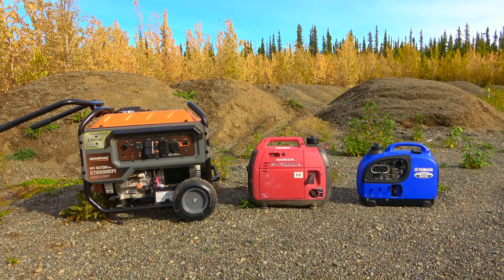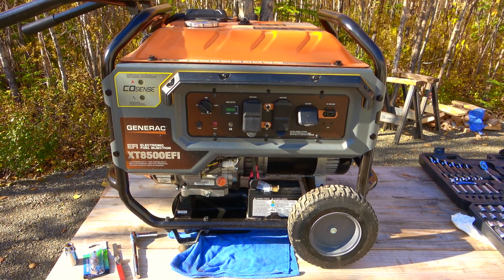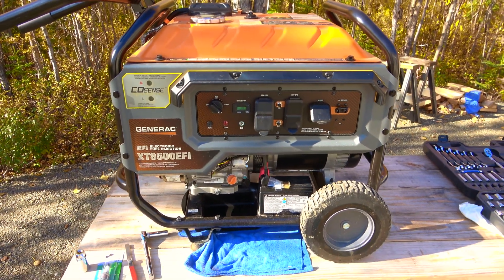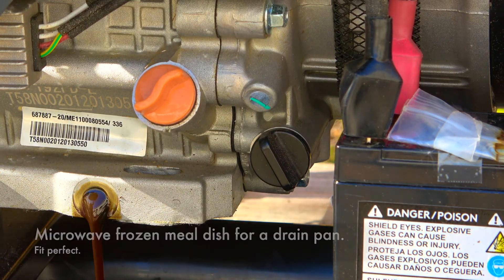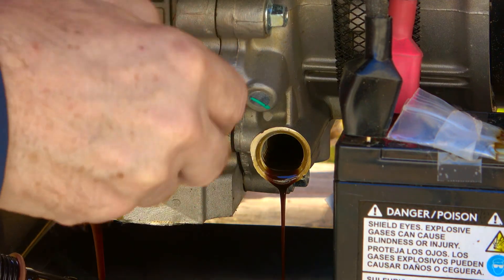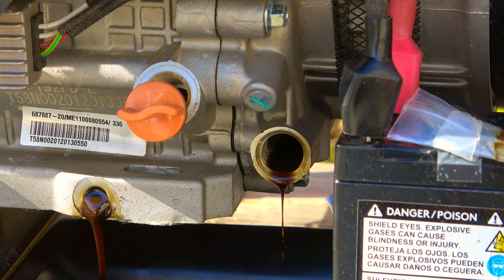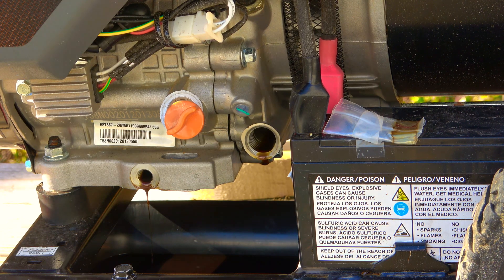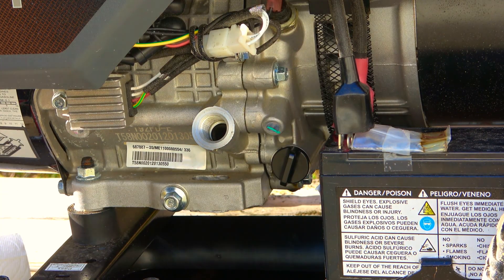GENERAC XT8500EFI Generator Maintenance.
This is a video demonstrating and or discussing  how to service a Generac generator. Routine maintenance and winterizing of a Generac XT8500EFI Generator and similar. Topics covered are,  Changing the oil, location of and cleaning the crank case oil filter, location of and removal and cleaning of the spark arrester,  the air filter and spark plug. Also I discuss winterizing and the use of fuel stabilizers. Hope you find it helpful. Feel free to browse the channel content for more.

Link for spark plugs used.

This video is for demonstration purposes only. Refer to your manual for specific details and follow all manufacturer requirements and recommendations.